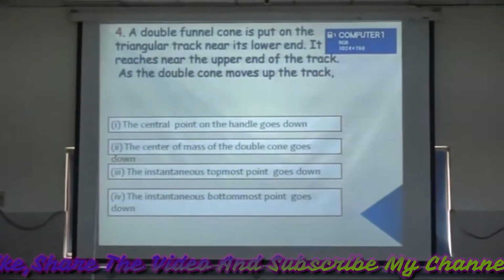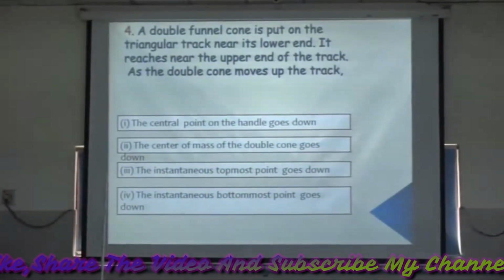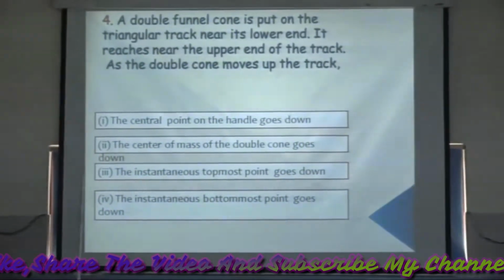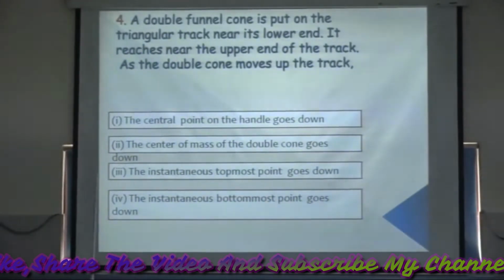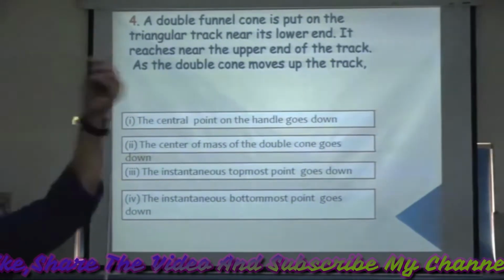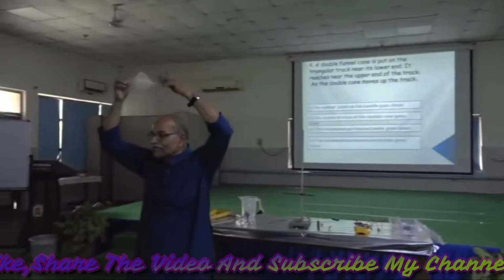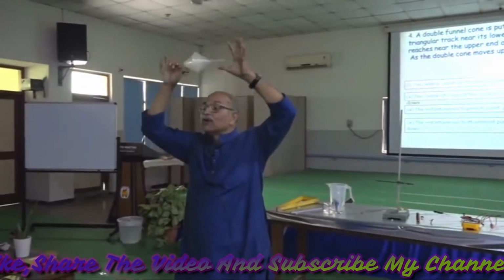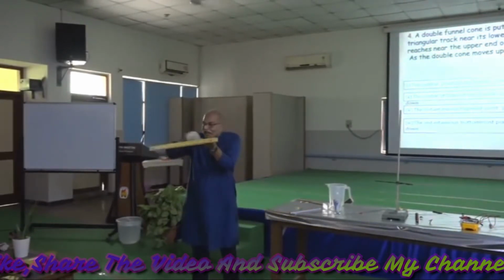H C Verma Quiz on double cone going up BVN 4⁄5 | # everyinformation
HC VERMA is the best auother of India .
He love physics and also teach .he is very talented man whom you see.
In this video you will learn how a double cone goes .up and some question based on it